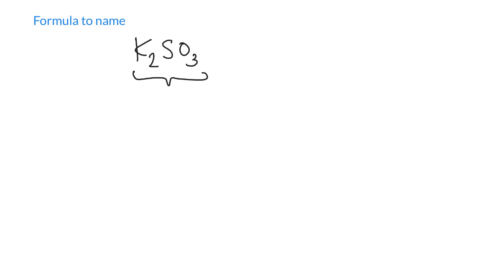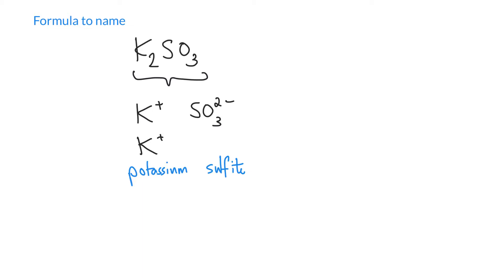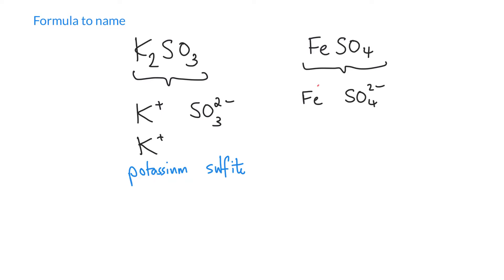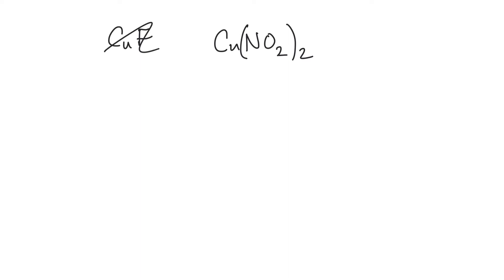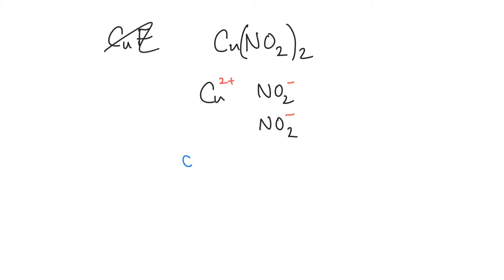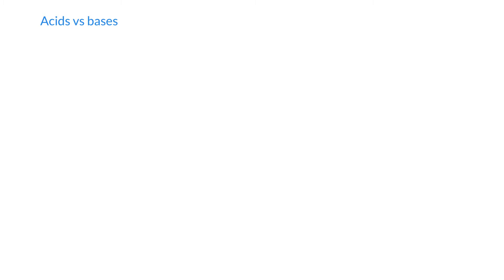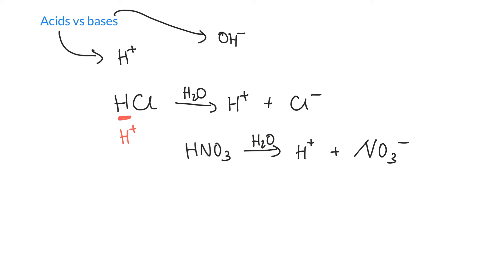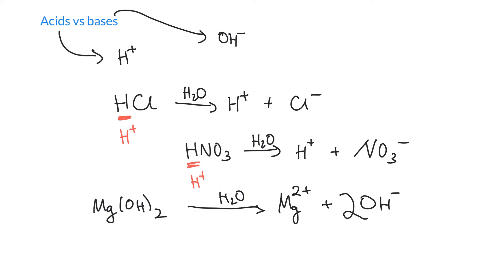Week 4 - 9. Ionic compounds: Formulas to names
We take a deep dive into converting an ionic compound's formula into a systematic name
- We also take a sneak peak at what makes something either an acid or a base!